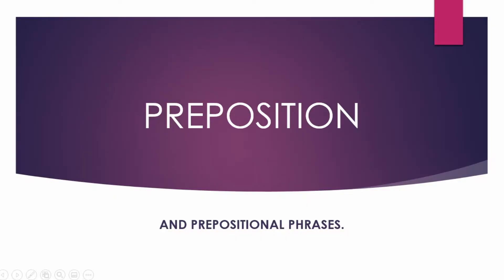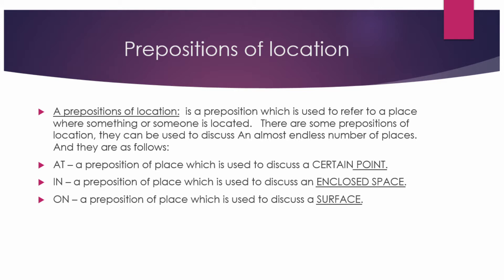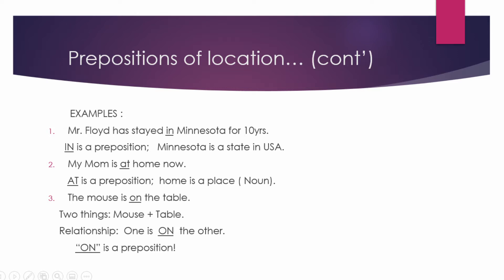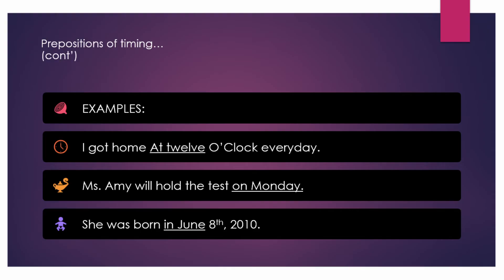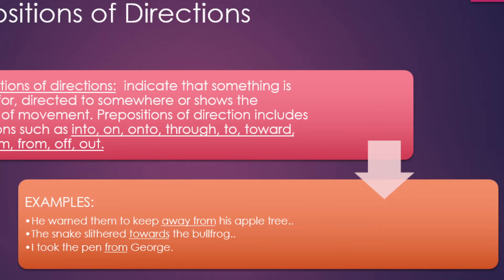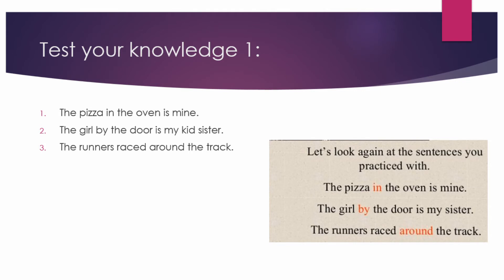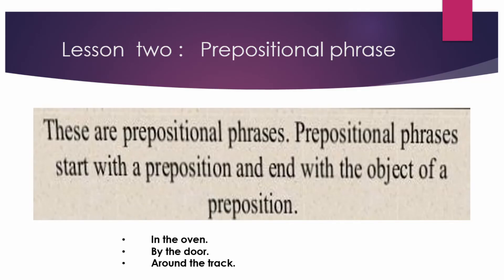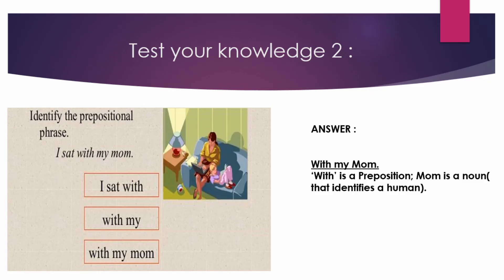Topic: PREPOSITION explain in details.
Tutelage Home Teachers.